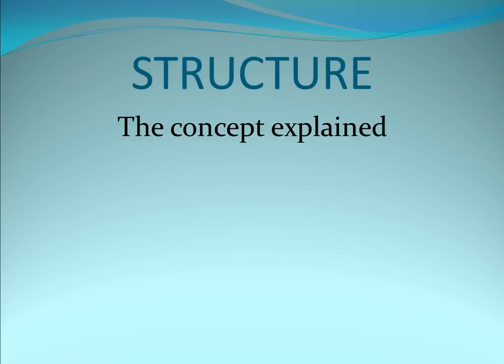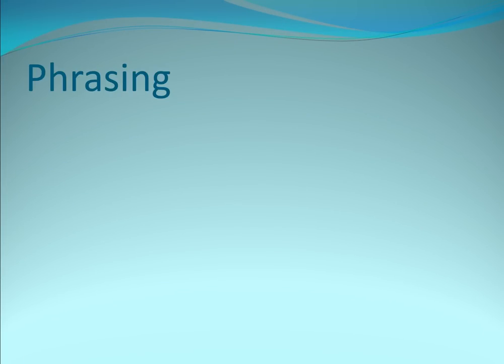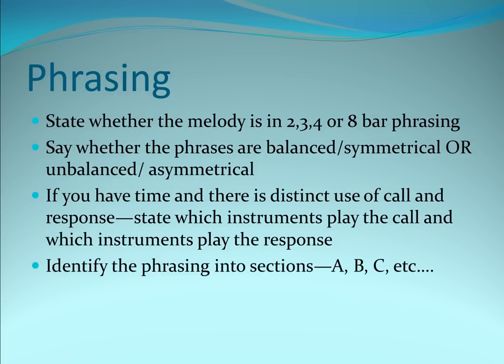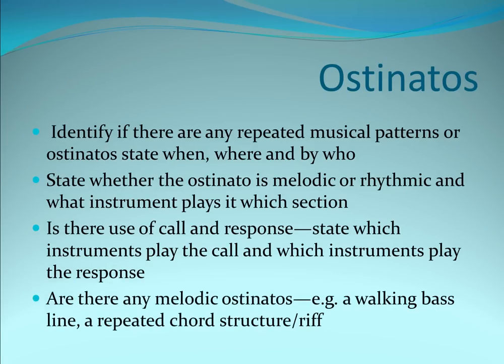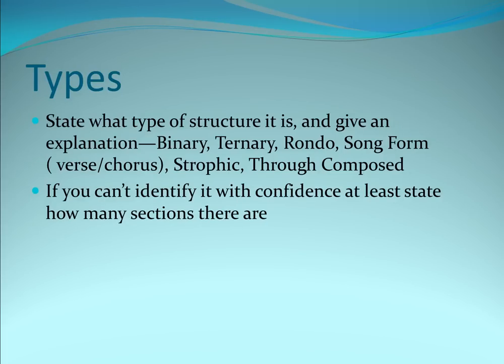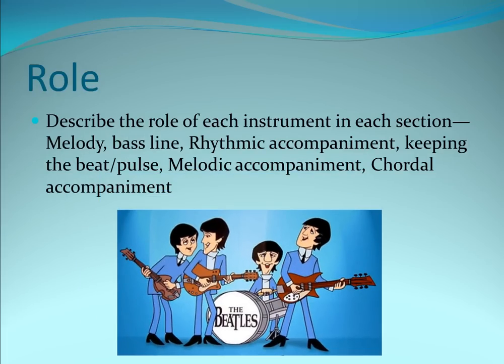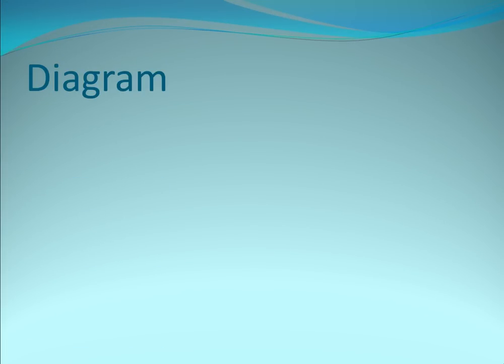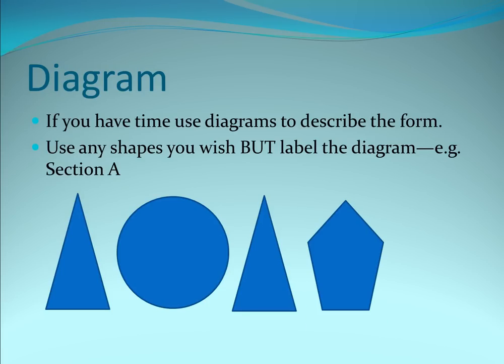structure explained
An explanation of how to answer a question on Structure in the HSC Music 1 Aural Exam.